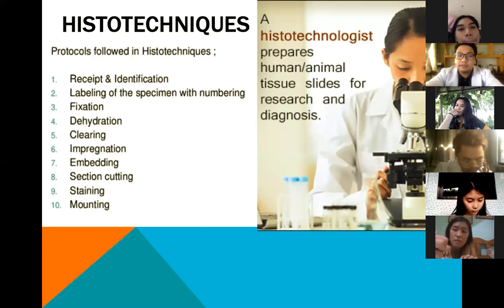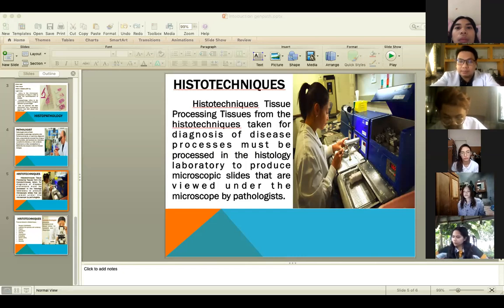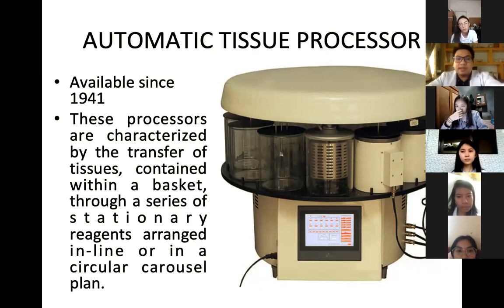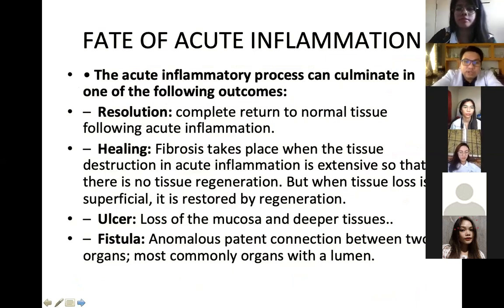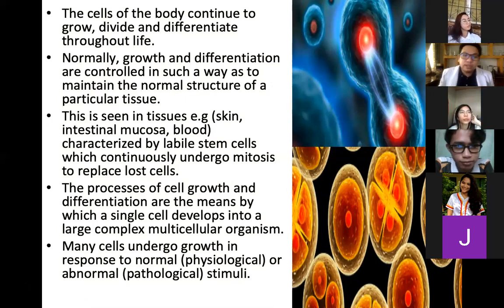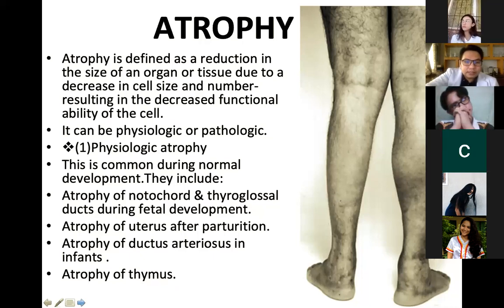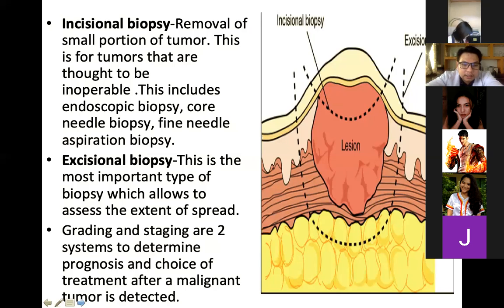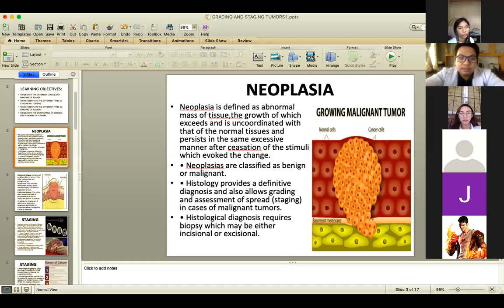ZOOM CONFERENCE HISTOPATHOLOGY (5-15-2020)